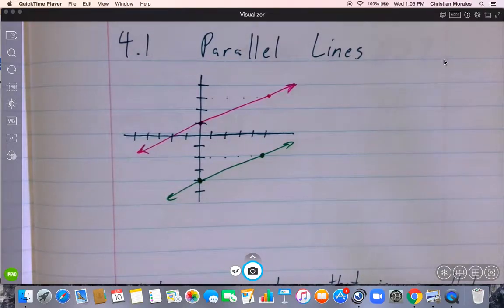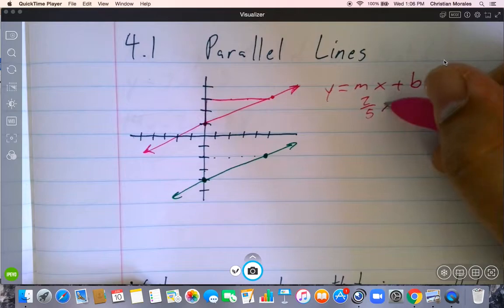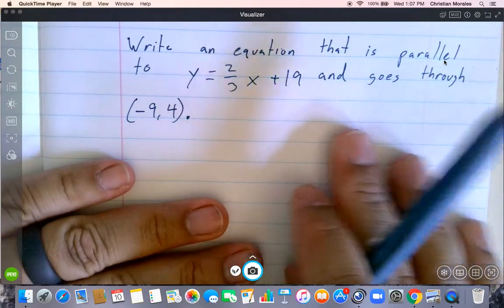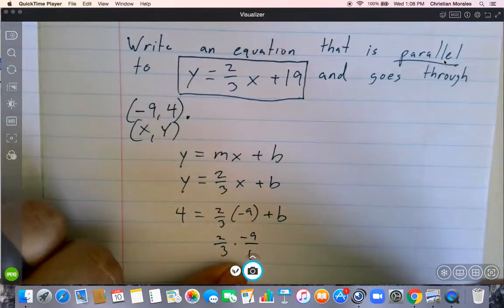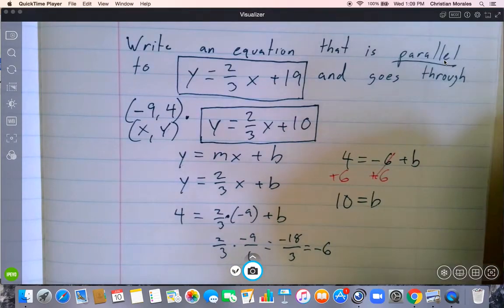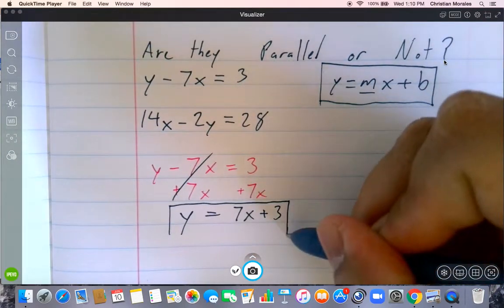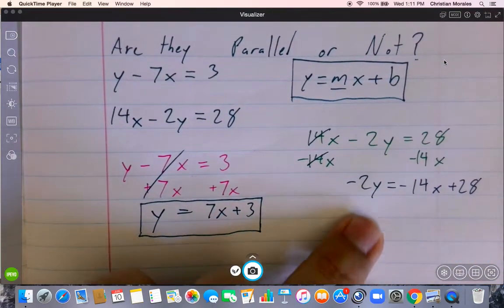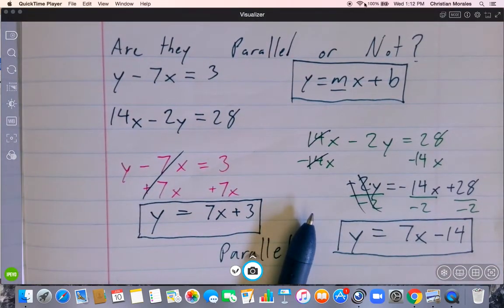4.1 Parallel Lines